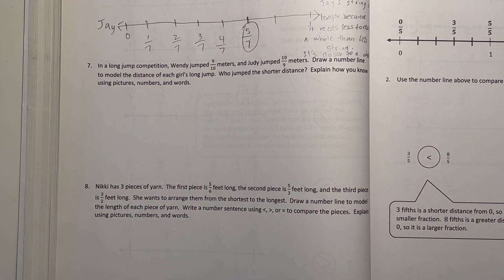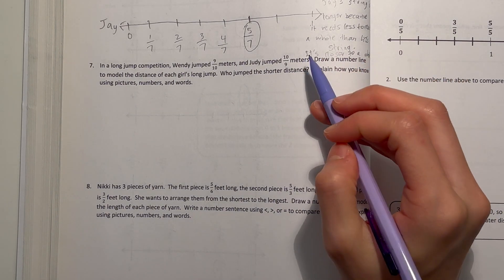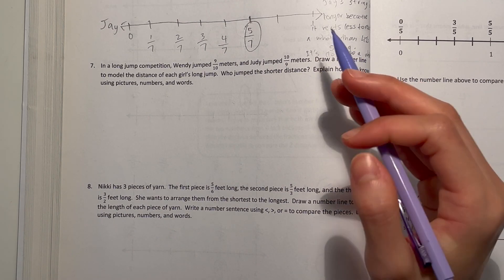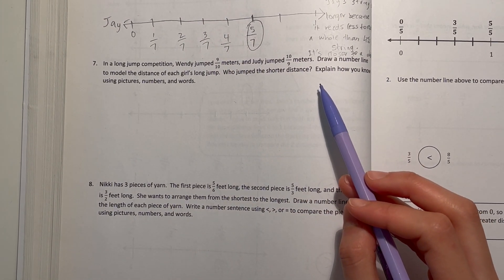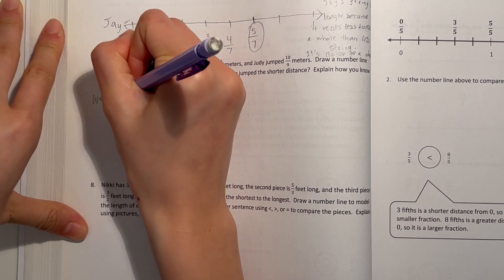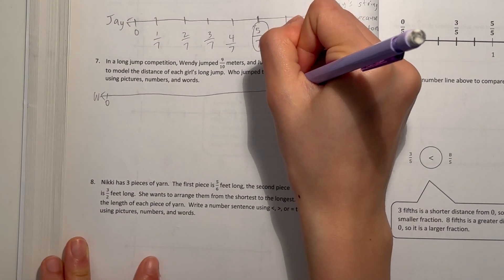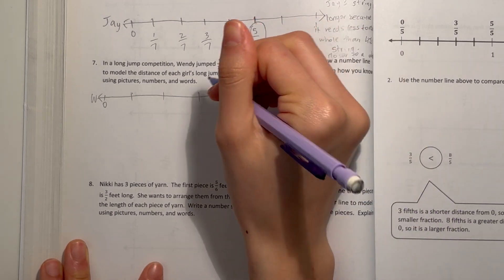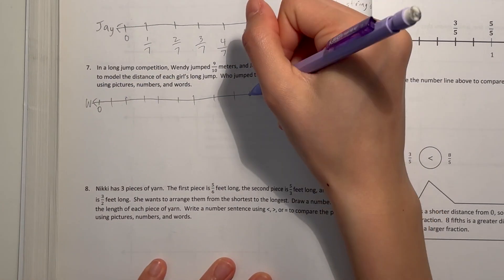Eureka Math Grade 3 Module 5 Lesson 18 Homework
Objective: Compare fractions and whole numbers on the number line by reasoning about their distance from 0.

Hi there, Aubrey here! In today's video, I will go over how to address these problems from the Eureka Succeed workbook. We're in this together and I'll make sure that you get it right!